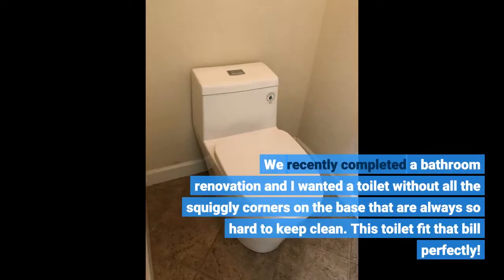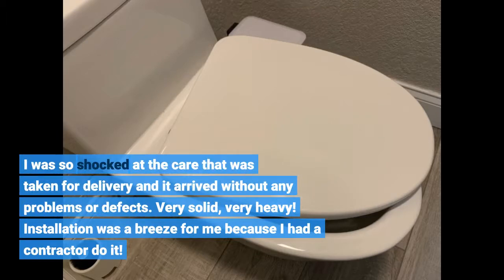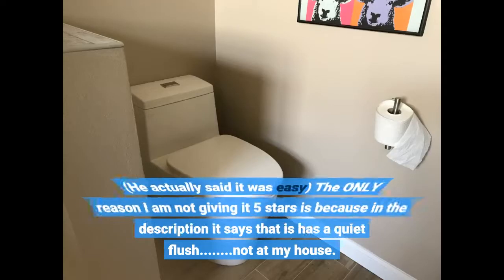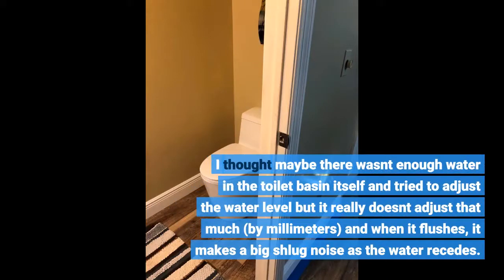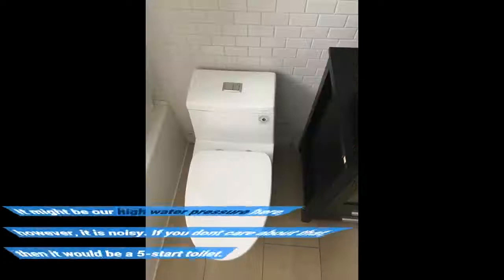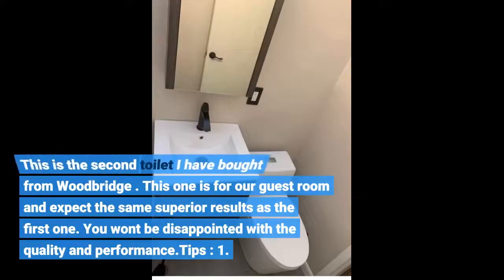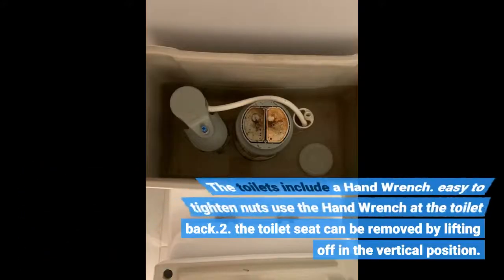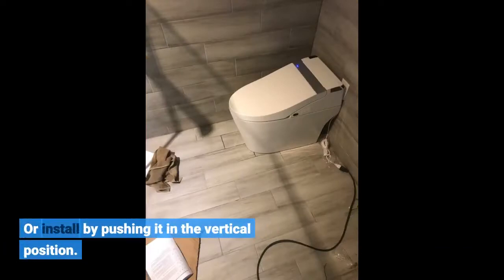flush Review WoodBridge T-0008 One Piece Toilet, Elongated with Advanced Bidet - Smart Toilet...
WoodBridge T-0008 One Piece Toilet, Elongated with Advanced Bidet - Smart Toilet Seat with Temperature Control and Air Dryer
We recently completed a bathroom renovation and I wanted a toilet without all the squiggly corners on the base that are always so hard to keep clean. This toilet fit that bill perfectly!
I was so shocked at the care that was taken for delivery and it arrived without any problems or defects. Very solid, very heavy! Installation was a breeze for me because I had a contractor do it!
(He actually said it was easy) The ONLY reason I am not giving it 5 stars is because in the description it says that is has a quiet flush. not at...

-- Amazon Best Sellers Toliets and Bathroom Toliet --